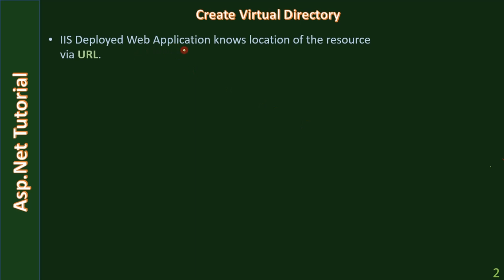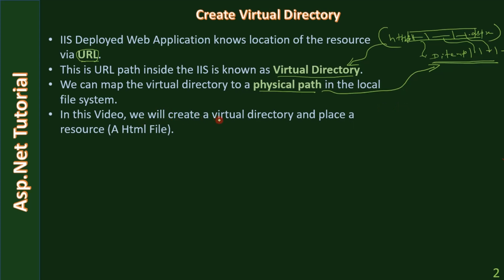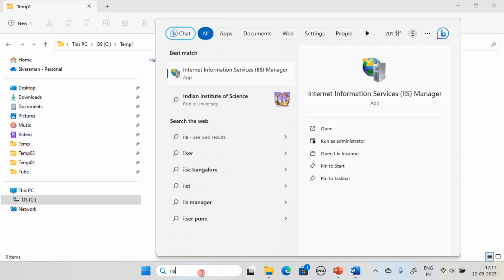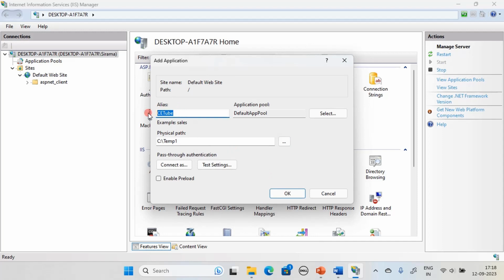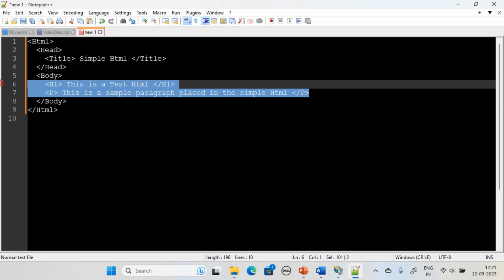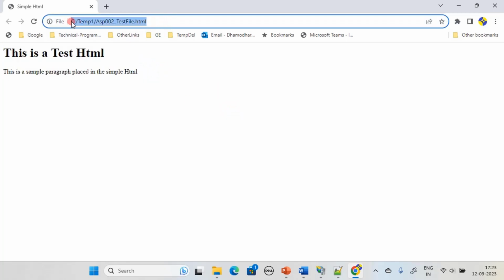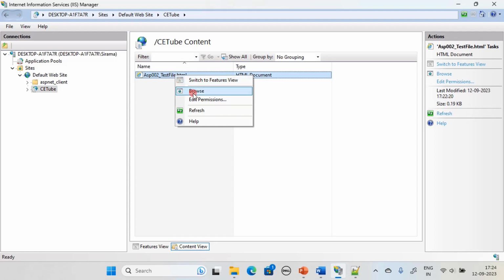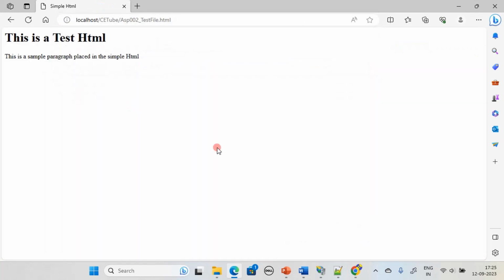Asp Net & IIS | Part 1 - Create IIS Virtual Directory & Html File | Asp Net C# Tutorial #005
In this Asp.Net Tutorial, we will learn how to create web application in IIS and map a virtual directory to it. Then, we will create html file as a web resource and access it via chrome browser.